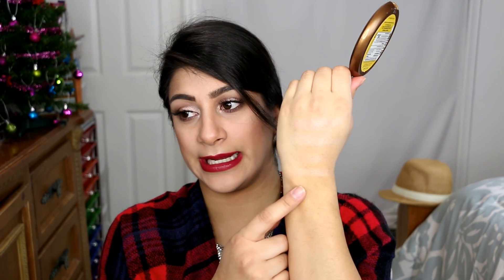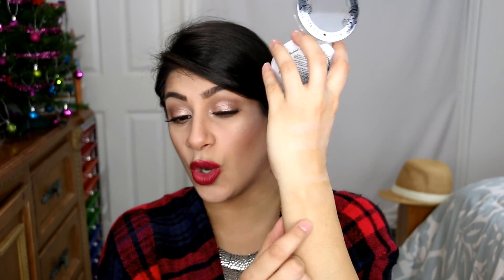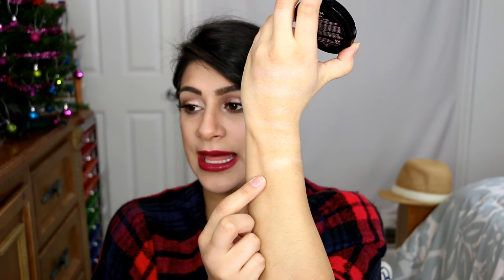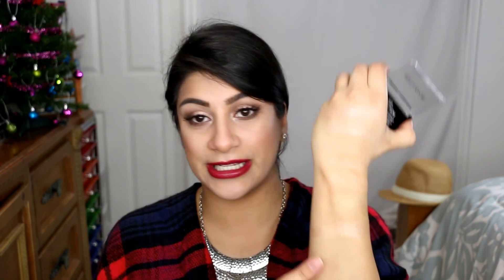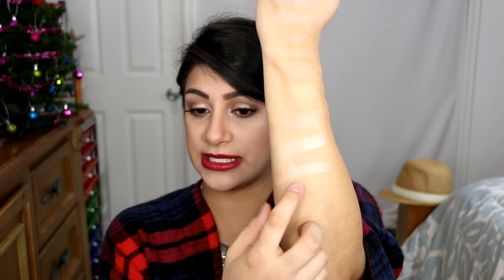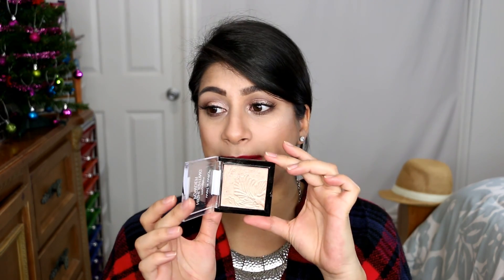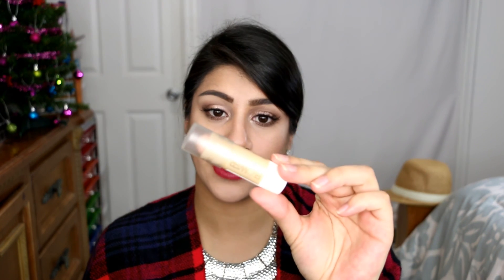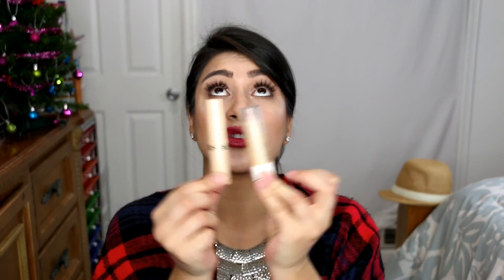12 Days of XMAS Day 5: Top Drugstore Highlighters 2016│OneBeautyAddict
Welcome to Day 5 of 12 day of xmas!!!

Better late than never. Sorry for the delay!

Highlighters mentioned:
(All can be found in store)

♥Come bother me♥:

NEW Periscope: OneBeautyAddict

✰Makeup I'm Wearing✰:
∣Eyes∣: tutorial coming soon
∣Lips∣: tutorial coming soon
∣Nails∣: nothing

Kept having issues with mail missing. If requested in the future I will reopen one in another post office. Thank you for understanding✰✰

✰Jeremiah 29:11✰

FTC:
I was not paid in any way, shape or form to mention any of these products. From time to time companies will send me products for consideration or review. This video contains honest opinions that are solely my own.